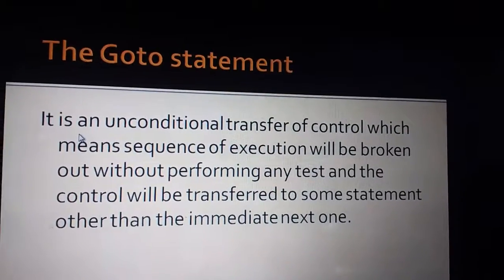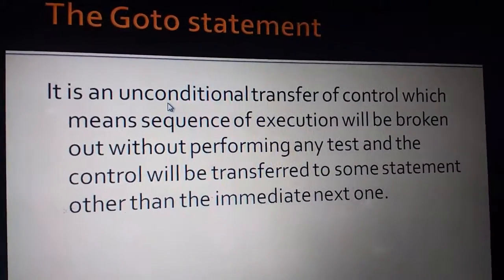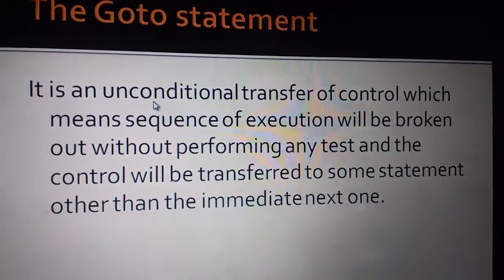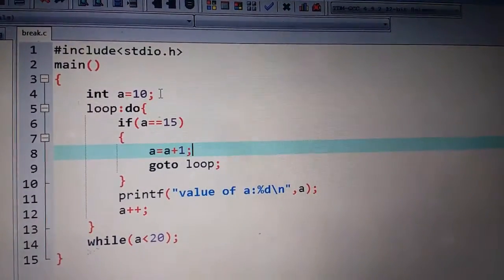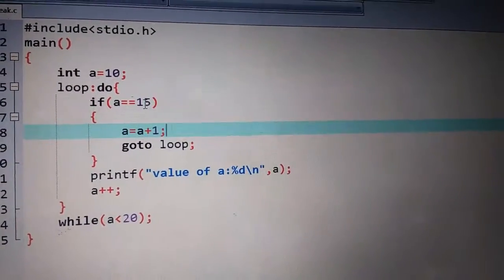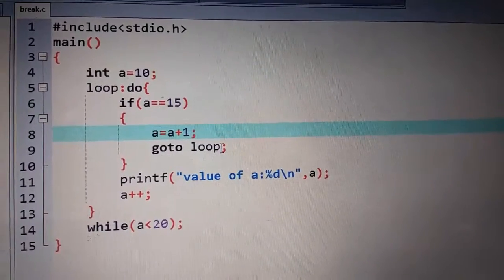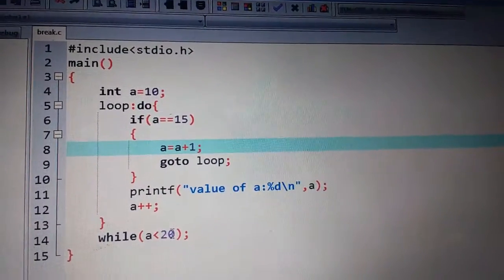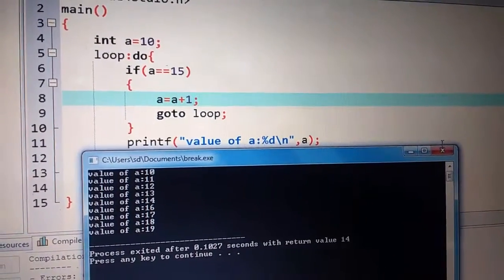Go to statement in C in Hindi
goto statement in C pdf, goto statement in C, disadvantages of goto statement in C, goto statement in C example program, backword goto statement in C,goto statement in C in Hindi ,conditional goto statement in c

Learning attitude
learningattitude